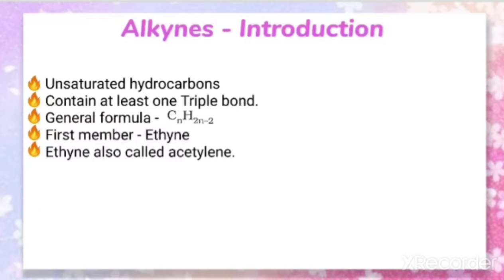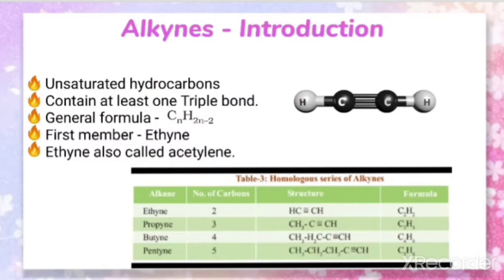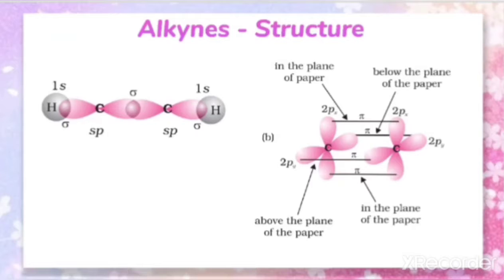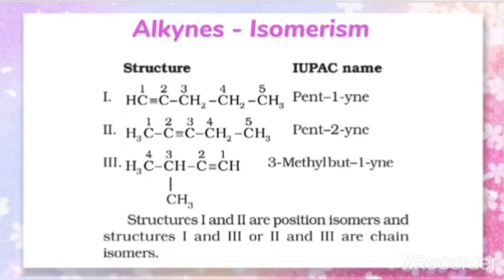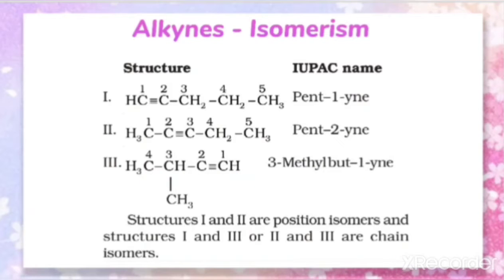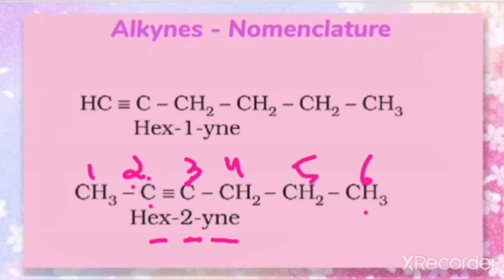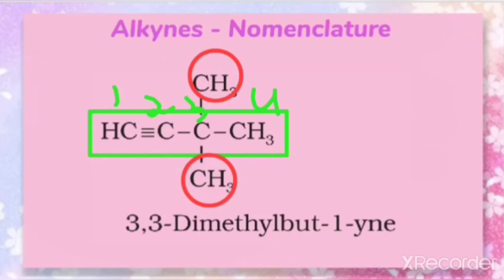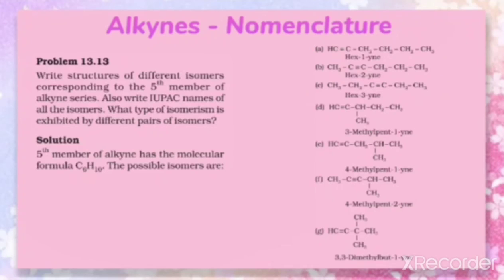11std, Alkynes - Introduction, Isomerism, Nomenclature